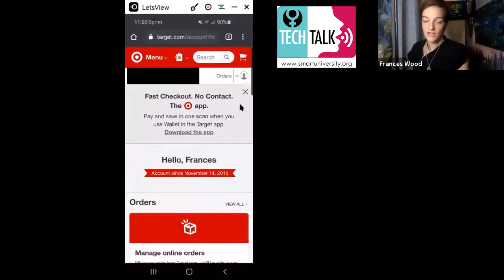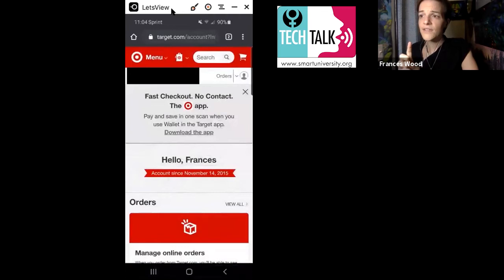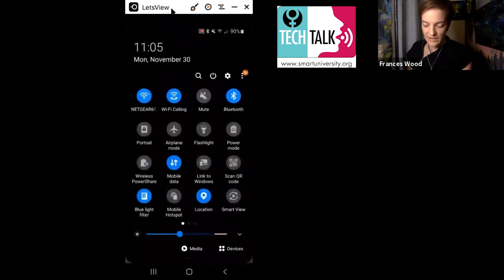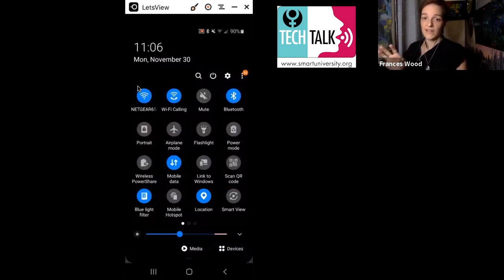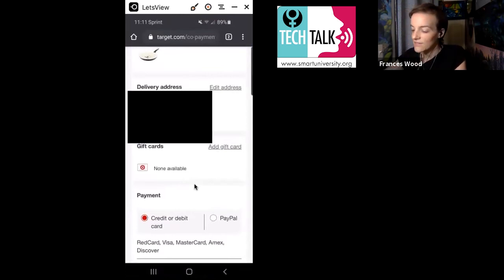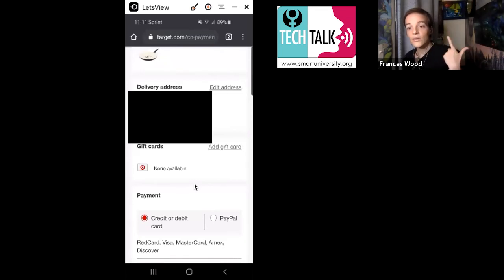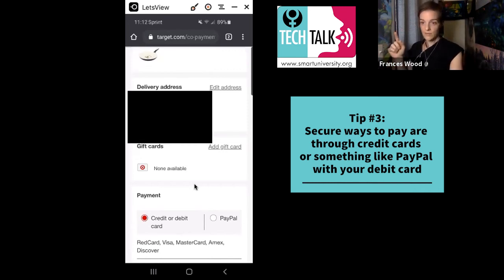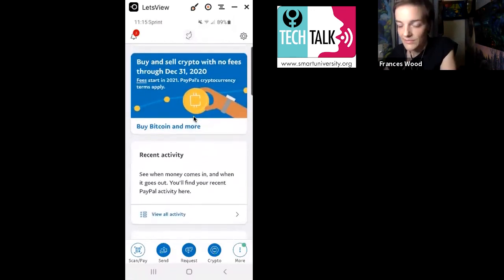Tech Talk: Shopping Online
Stay secure this holiday (and all the time!) using these helpful tips when online shopping. Make sure you on a secure network, site, and encrypt that information!